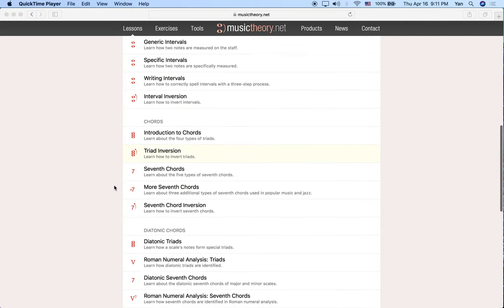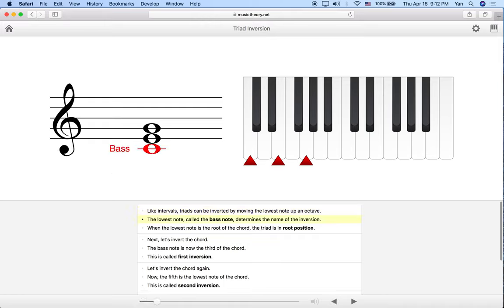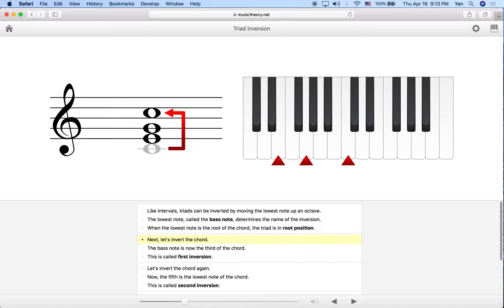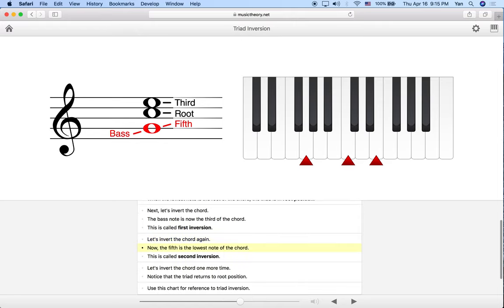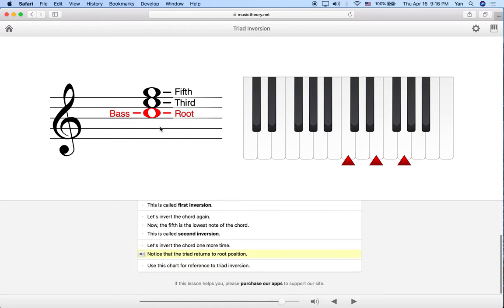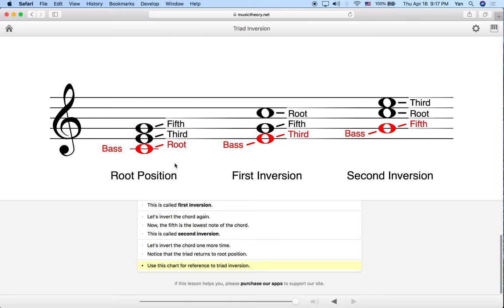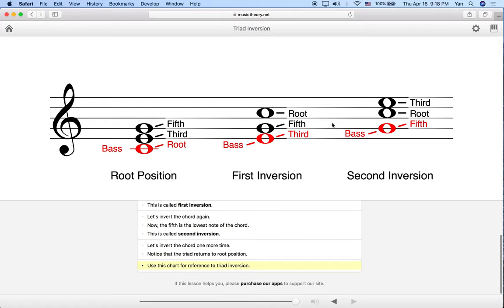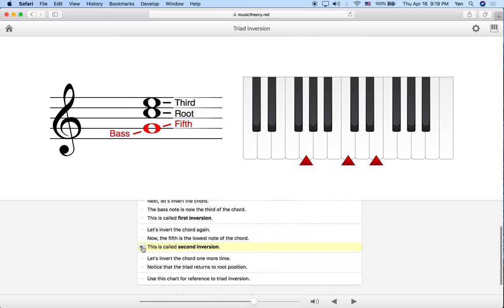Advanced Music Theory Lesson 3: Triad Inversions